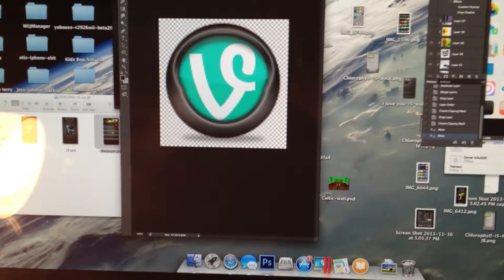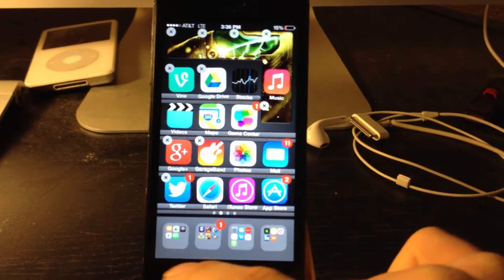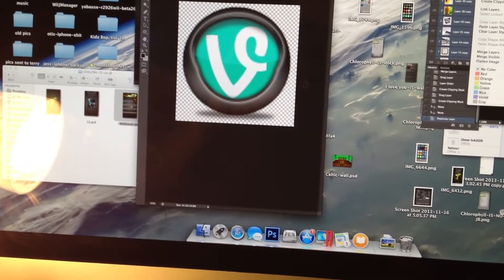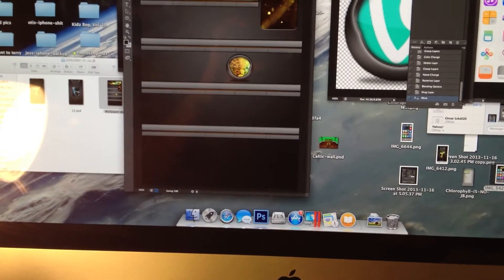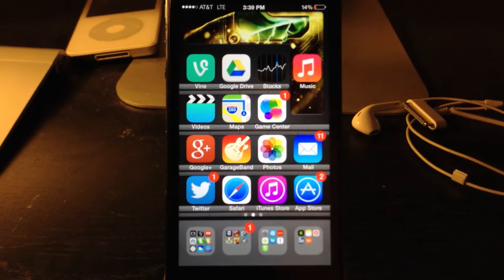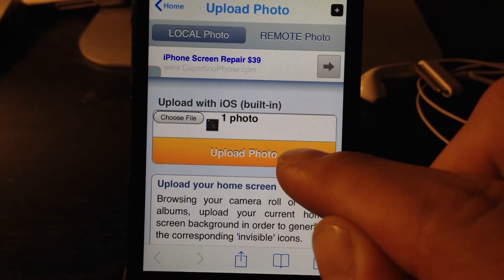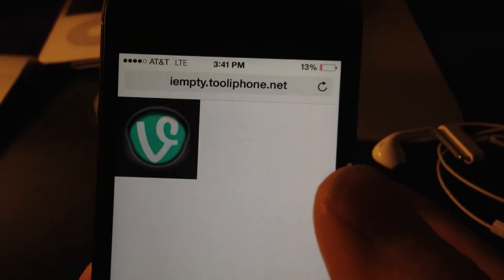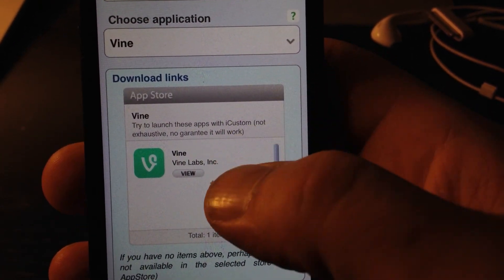Theme / Skin iPhone or iPod SB ios7 NO JAILBREAK PART. 1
in this video i will show you how to theme / skin your non jailbroken iPhone or ipt.
i could have never made this work without the help of the guys at iphonetool.net